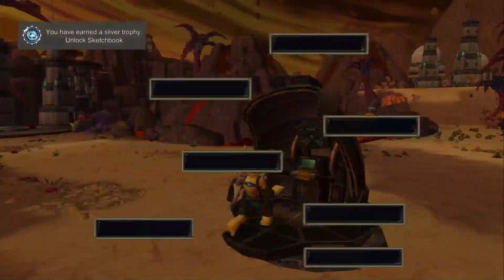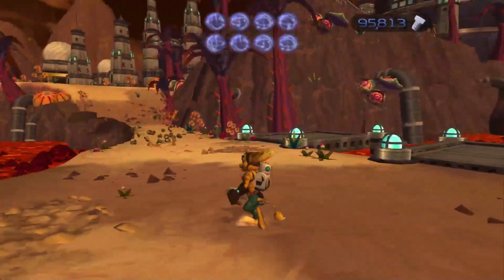Void Ink Plays: Ratchet & Clank (Bonus 3) - Challenge 3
Challenge Mode.